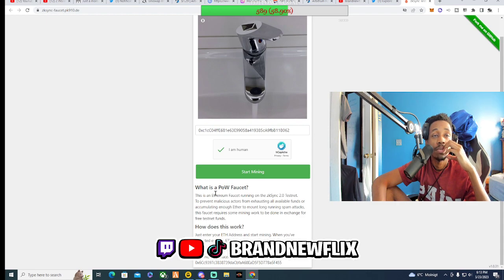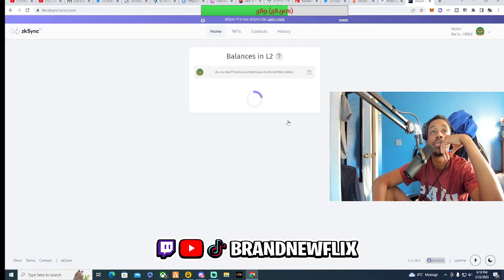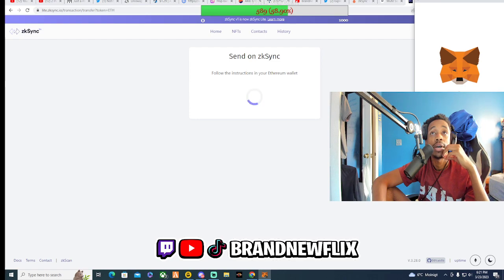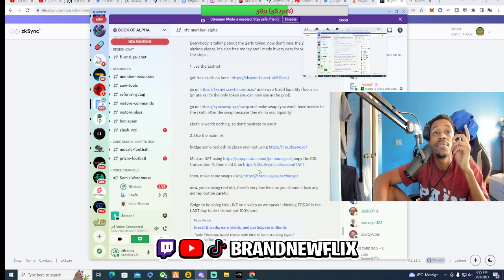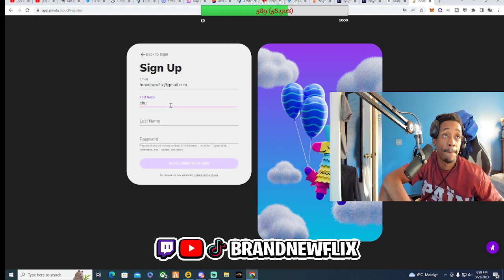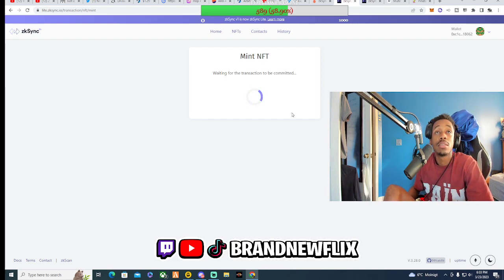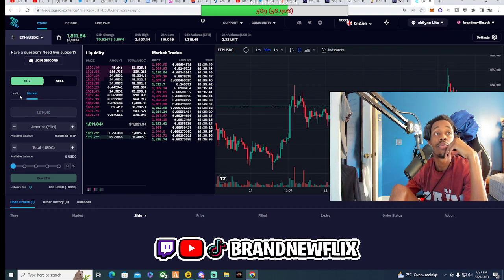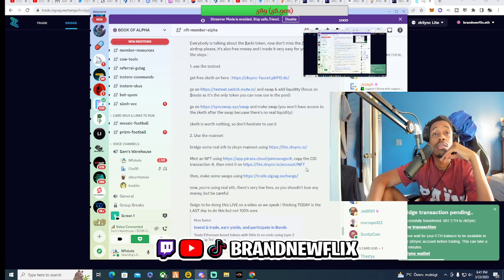USING THE MAINT NET FOR ZKSYNC AIRDROP (PART 2 ONLY) | Brandnewflix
The video assumes that the viewer has already watched the first part of the tutorial and has completed the necessary steps to prepare for the airdrop. The creator then guides the viewer through the process of using the mainnet to claim their tokens.

Throughout the video, the creator provides step-by-step instructions and visual aids to help the viewer understand the process. They may also offer tips and troubleshooting advice for common issues that may arise.

To categorize and promote the video to a wider audience, the creator may include relevant hashtags such as: